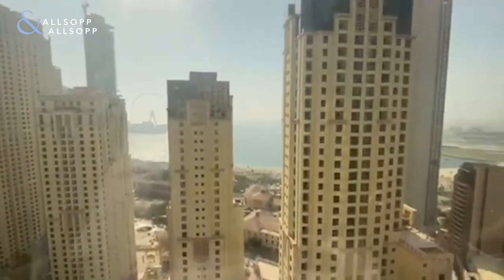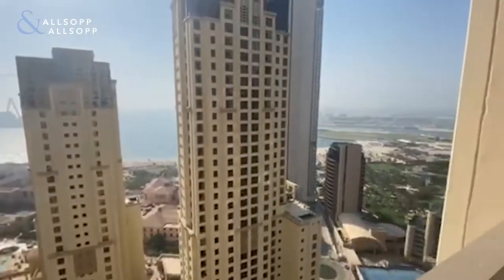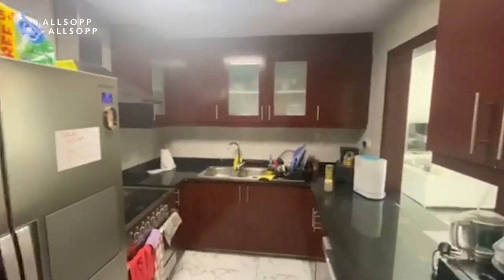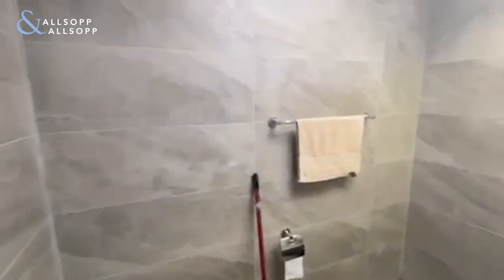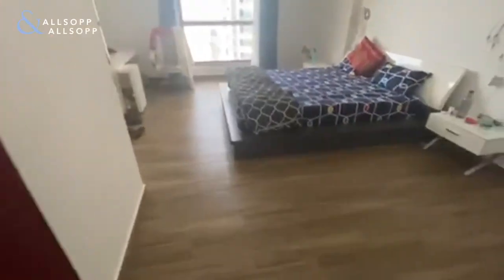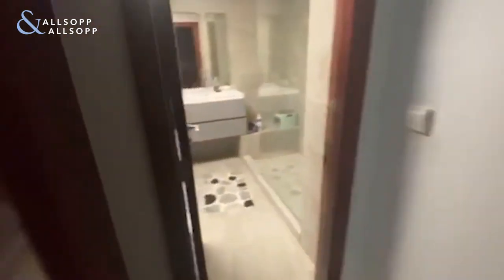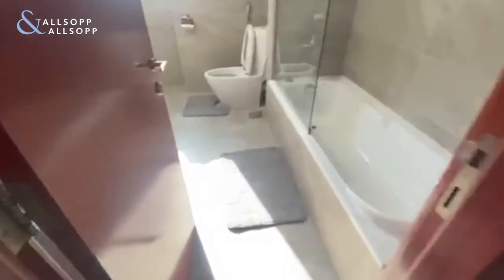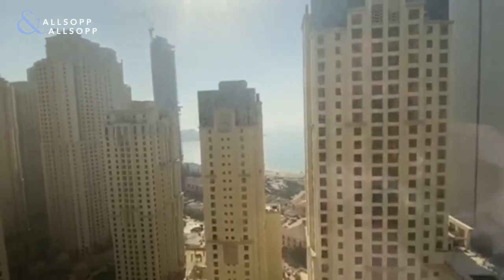3 Bed Apartment for Sale in DUBAI, Murjan 5, Jumeirah Beach Residence (Upgraded). Click to View!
Listing agent:
Matthew Kaye